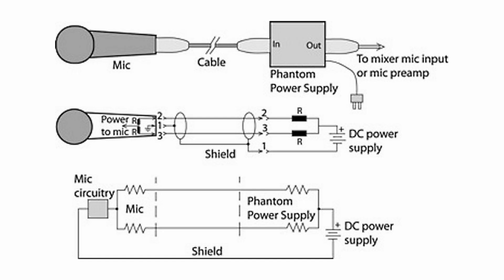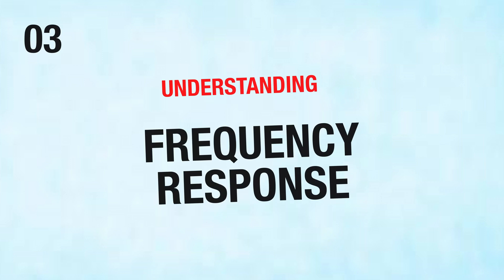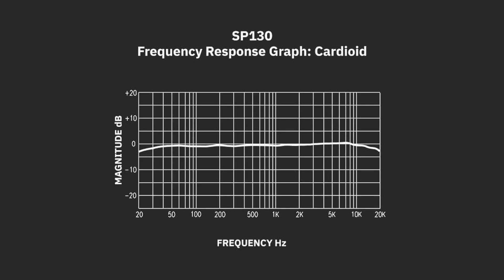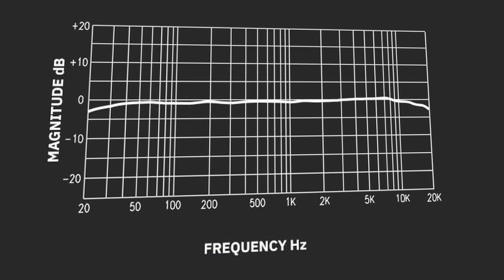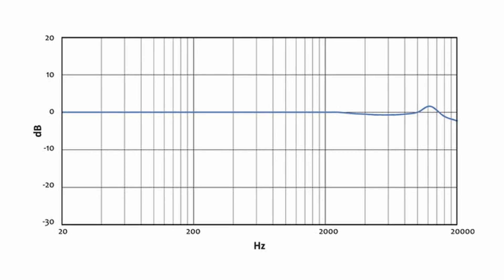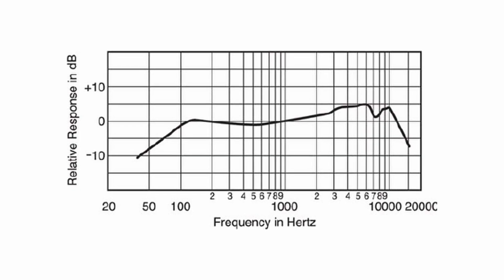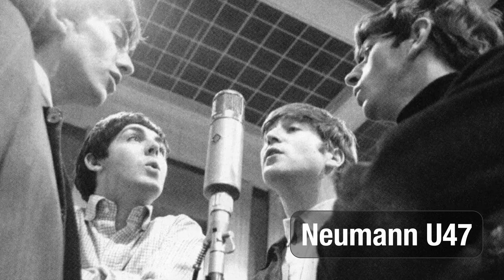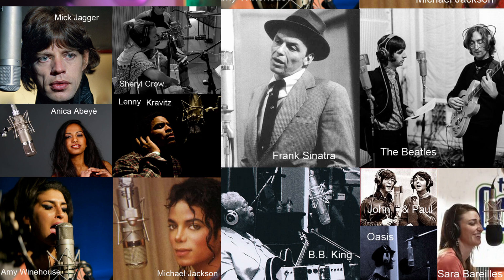Condenser Microphones Explained: The Science Behind Studio-Quality Sound!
Welcome to our in-depth exploration of condenser microphones! In this video, @DariannaEverett delves into the world of professional audio recording, focusing on the remarkable sensitivity and accuracy of condenser microphones. Whether you're a musician, podcaster, or audio engineer, understanding these microphones can significantly enhance your recording experience.

Key Highlights:
Technical Components: Learn about the essential parts of a condenser microphone, including the diaphragm, backplate, capacitor, preamp, and power source. Discover how each component plays a vital role in converting sound waves into an electrical signal.

Signal Conversion Process: Understand how the interaction between the diaphragm and the backplate alters capacitance to generate an electrical signal, which is then amplified by the preamp for high-quality audio capture.

Frequency Response: Explore how to interpret frequency response graphs to determine how a microphone captures different sound frequencies. Learn to identify peaks and dips that influence the tonal characteristics of your recordings.

Classic Microphone Recommendations: Get insights into some legendary condenser microphones, including the Sony C800G, Telefunken ELA M 251, and Neumann U47. Each offers unique features ideal for different vocal styles and recording applications.

Become the artist/ music producer you always wanted now in 2024.

Recording Arts  Canada

Happy mixing! 🎧